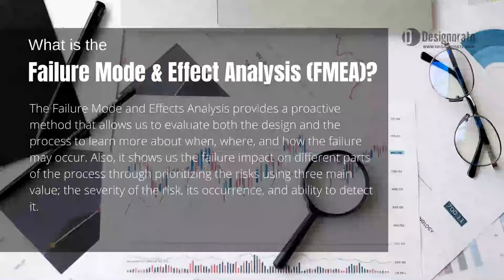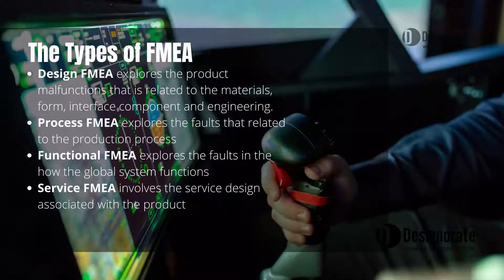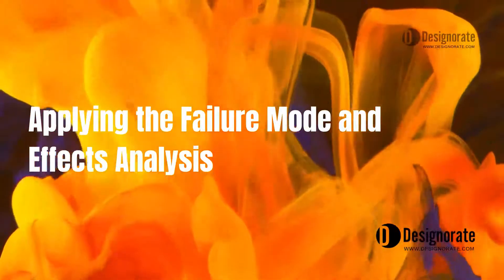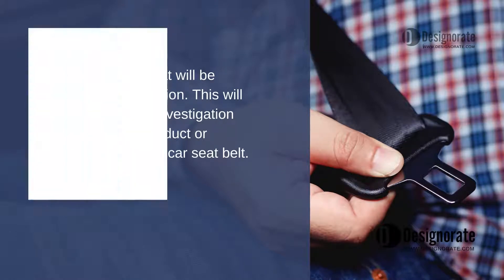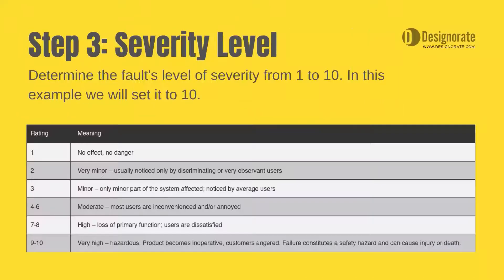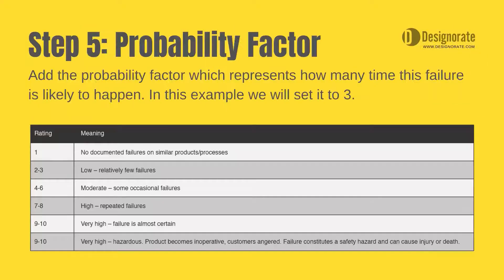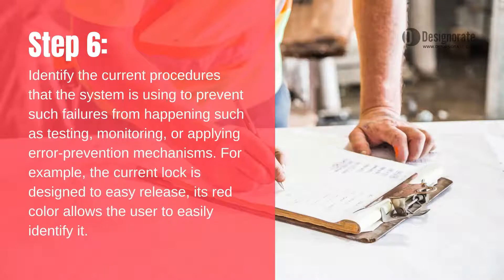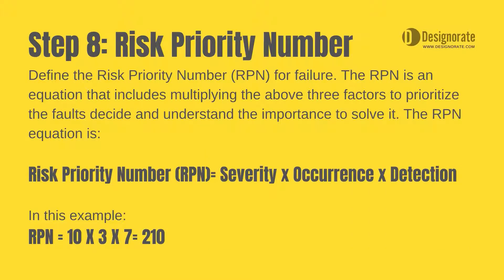How to Calculate The Failure Mode and Effect Analysis?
In this video, we will explore the Failure Mode and Effect Analysis (FMEA) tool that allows use to calculate the risk factor while testing and evaluating system faults. We will learn how to apply it and calculate the Risk Priority Number (RPN) based on the following equation:

Risk Priority Number (RPN)= Severity x Occurrence x Detection